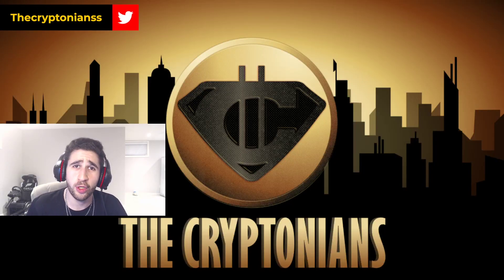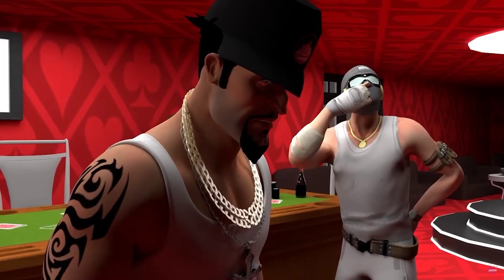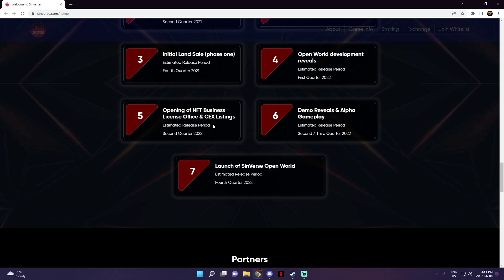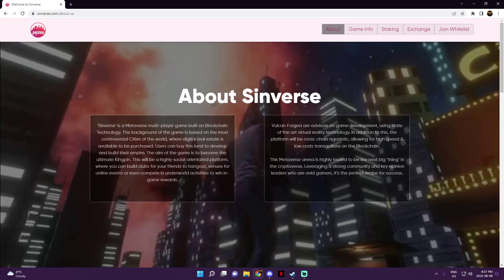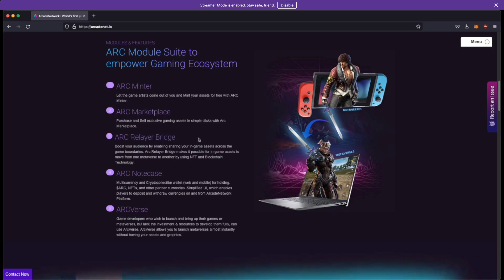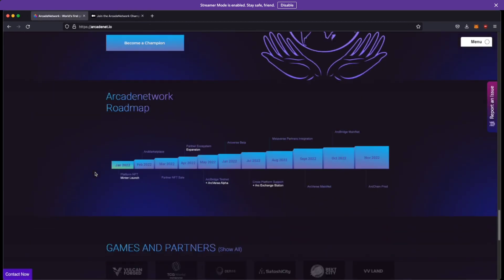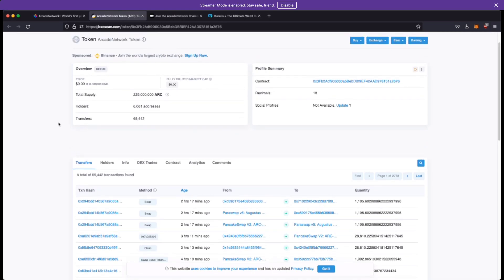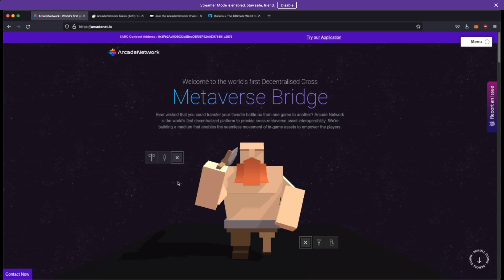CREATE YOUR OWN GANG ON A NFT RELATED GAME!?